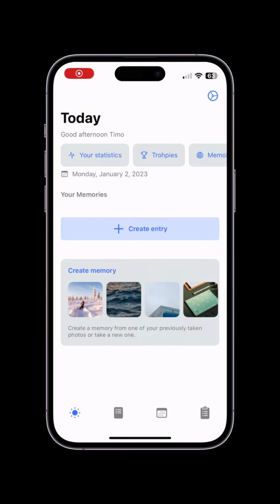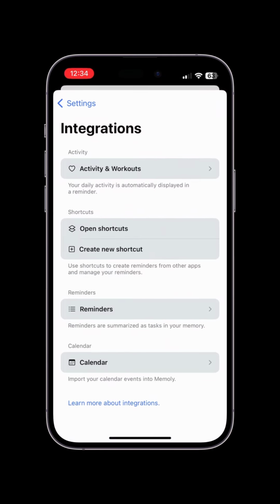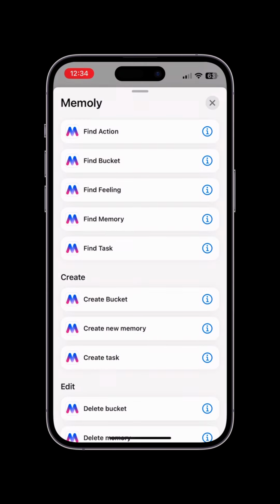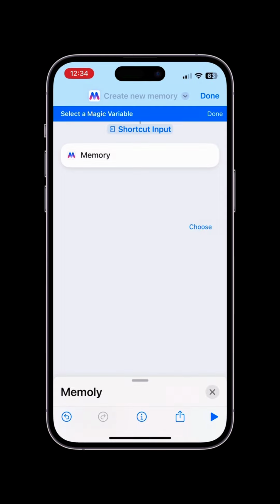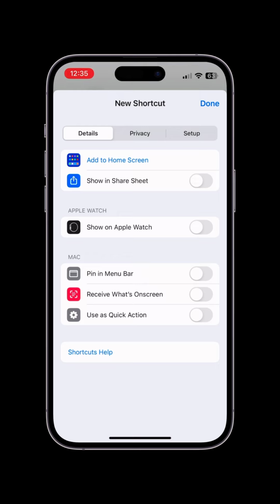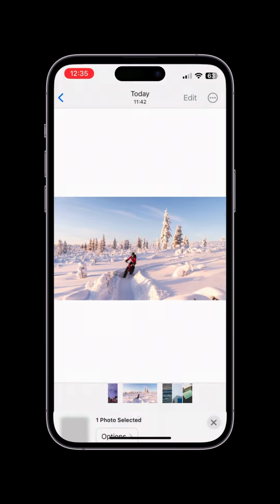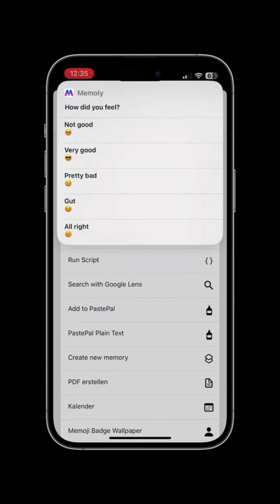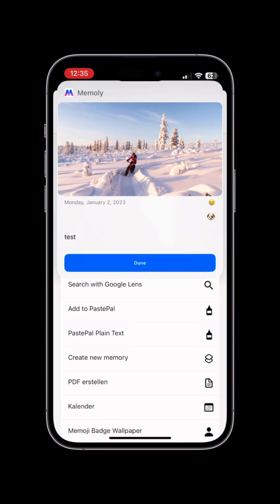Create a Shortcut with Memoly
Hello and welcome to this tutorial on using the Memoly shortcuts to add images to your memories. In this video, I'll show you how to quickly and easily add photos from your device's photo gallery to a new memory in the Memoly app.